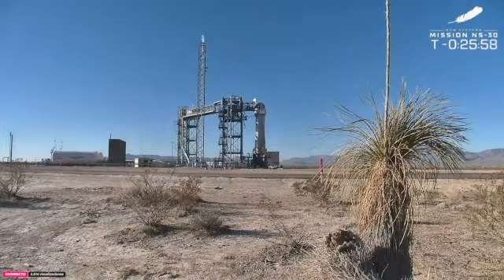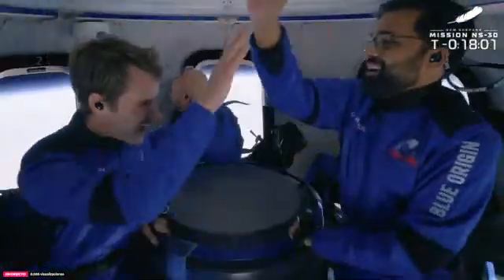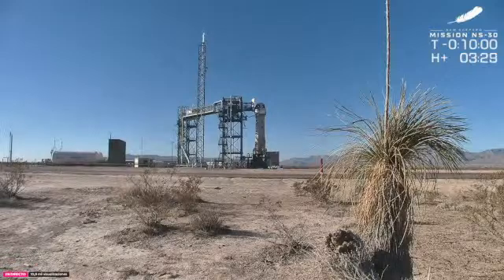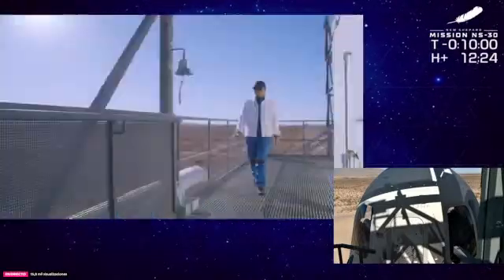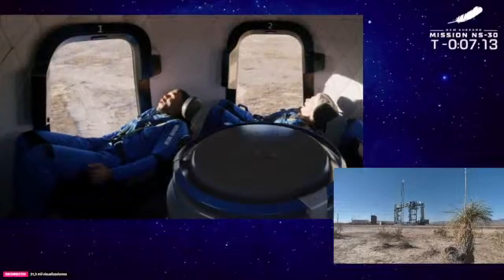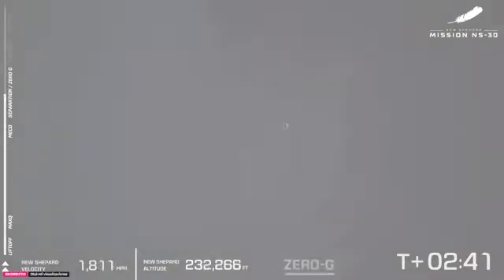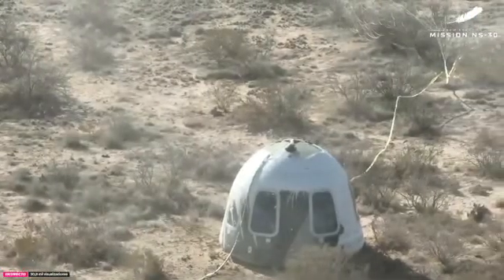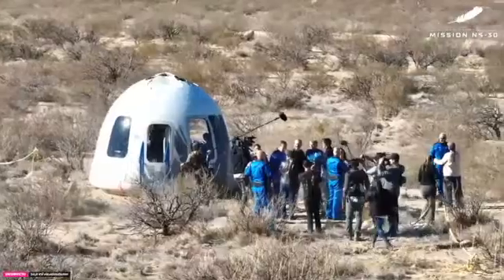Jesús Calleja viaja al espacio con la nave New Shepard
El presentador Jesús Calleja se convertirá este martes en el tercer español en viajar al espacio, tras Miguel López-Alegría y Pedro Duque, y en el primero que lo hace sin ser astronauta profesional. El aventurero viajará al espacio este martes a las 15.45 horas, según ha informado Mediaset España.

“¡Jesús Calleja ya tiene fecha para su viaje al espacio a bordo del cohete New Shepard de la empresa Blue Origin!”, ha señalado Mediaset España, destacando que el martes habrá un especial de Informativos Telecinco con Carlos Franganillo y María Casado para retransmitir el viaje al espacio de Calleja.

En un vídeo publicado por el grupo de comunicación, el aventurero español ha celebrado tener fecha cerrada: "Tenemos fecha cerrada y ya está, esto no hay quien lo pare, que me voy al espacio, cada vez que lo pienso, ¿cómo he podido llegar aquí?.

“Es la cantidad de carambolas que va dando la vida, pero si lo persigues”, ha subrayado Calleja, quien ha explicado que aterrizará con paracaídas en el desierto de Texas y puede ir un familiar a recogerle, que será su hermano Kike.

Jesús Calleja viajará al espacio en el marco del acuerdo entre Mediaset y Amazon Prime Video. El aventurero es el protagonista de un programa en el que saldrá de la órbita terrestre a bordo de un cohete de la compañía Blue Origin. “Quiero llevar la bandera de España”, señalaba Calleja en la presentación del programa.

El presentador reconoce que ir al espacio siempre ha sido su sueño. “Cuando era niño, yo quería ser astronauta”, aseguró Calleja, que además desveló que llegaron a llevarle al psicólogo por su obsesión al respecto. “No hay nada, ningún desafío ni reto, que supere lo que voy a hacer”, indicó agradecido.

El proyecto consiste en un especial de tres episodios emitidos por Prime Video que relata la preparación previa con entrevistas a otros astronautas y personalidades del sector, el propio viaje espacial -de 10 a 15 minutos de duración-, y el aterrizaje y proceso de asimilación.